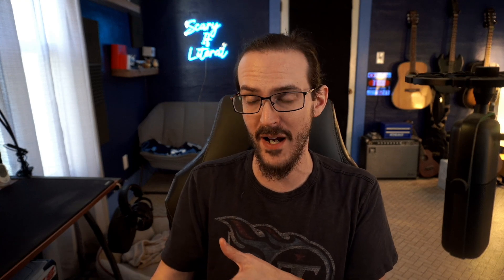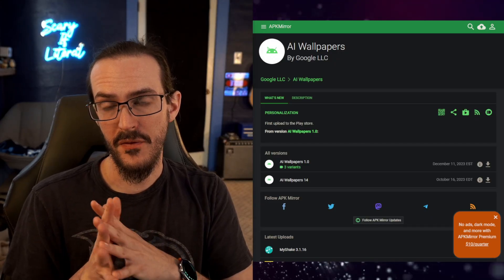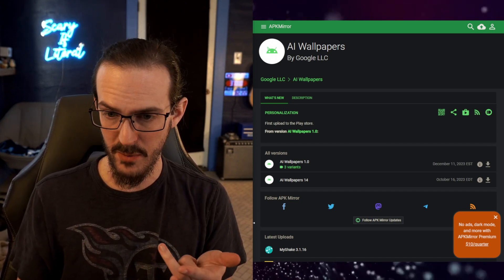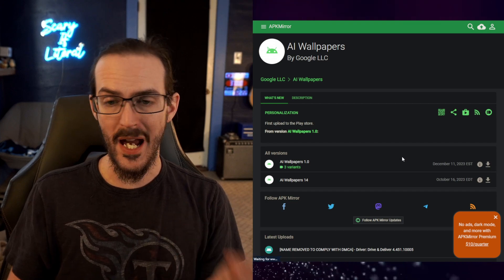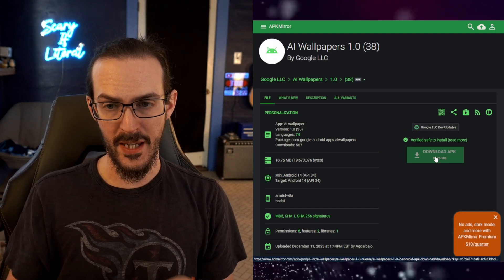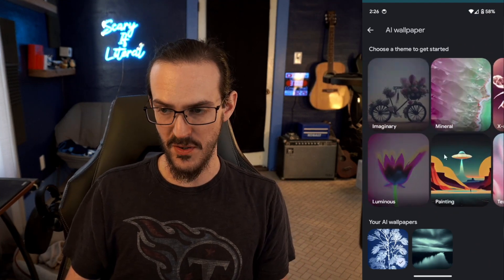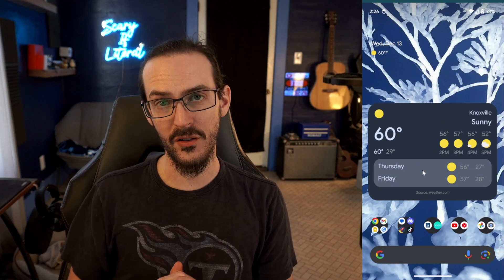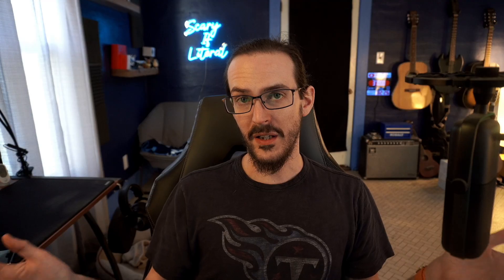How to install Pixel 8's AI Generative Wallpapers on your Pixel Fold